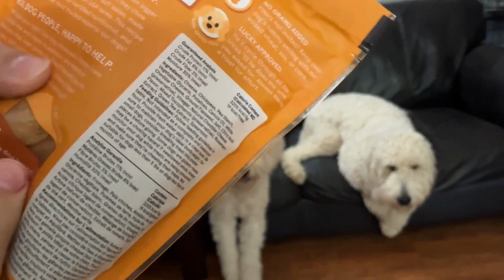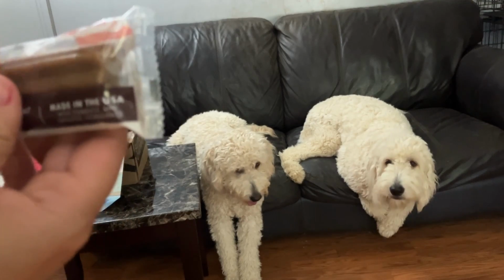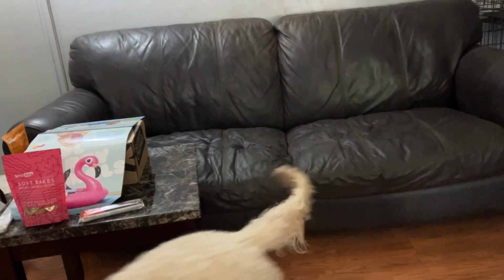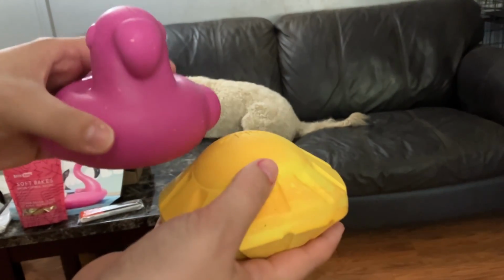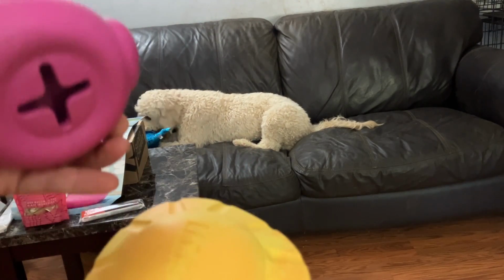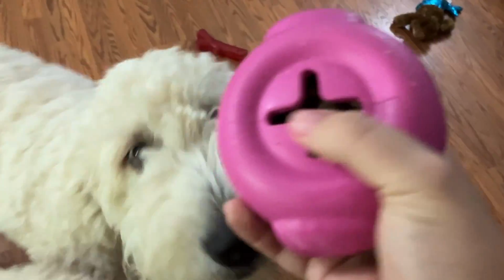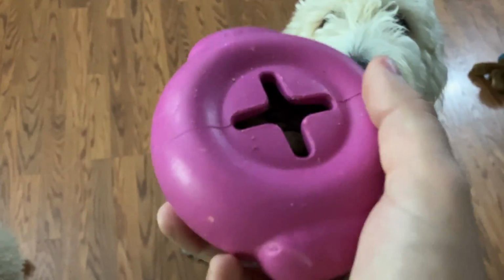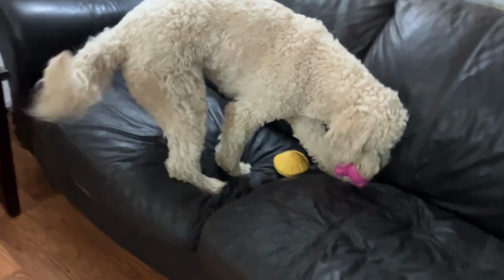BarkBox unboxing July 2022 and Dog's Opinions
Unboxing and Review Barkbox July 2022

Hey guys! Today I'm reviewing the 2022 January BarkBox subscription service. We get a doublebox for the two pups. Hop in for the deep dive into this box!
In BarkBox you get Bark! branded toys, these start based on size and chew level of your dog and you can change at any point as your dog grows!

Let me know what you think of each and join us for the future boxes each month!